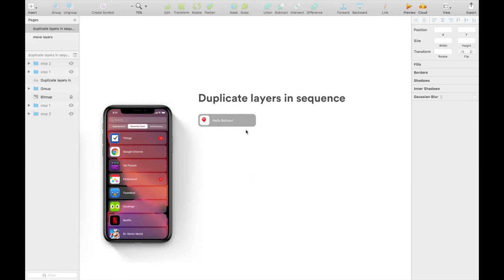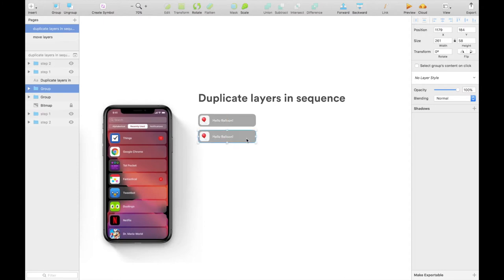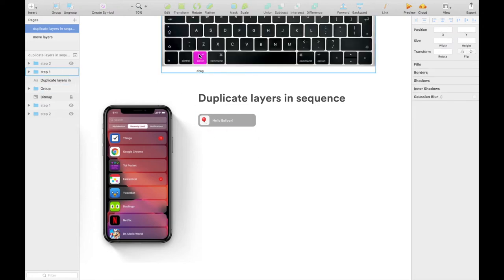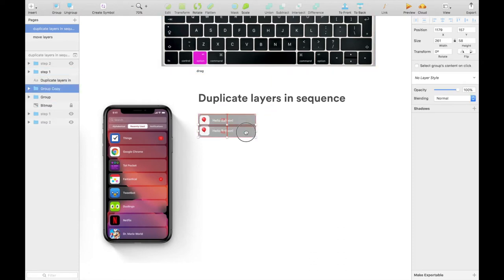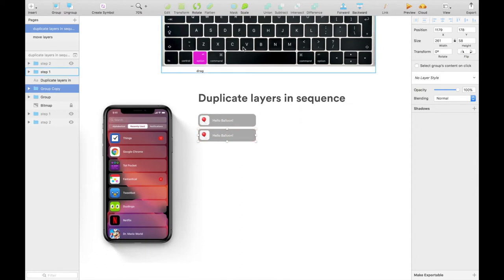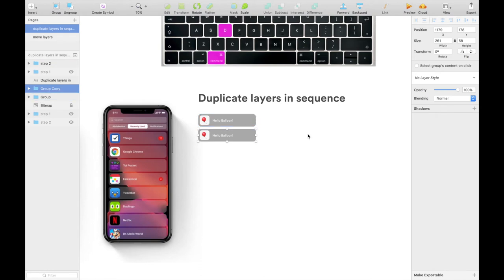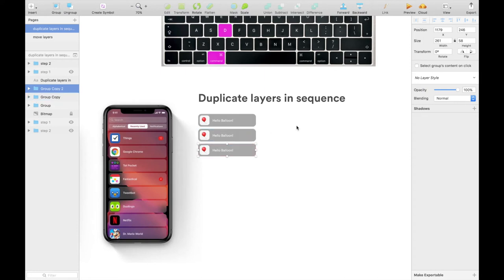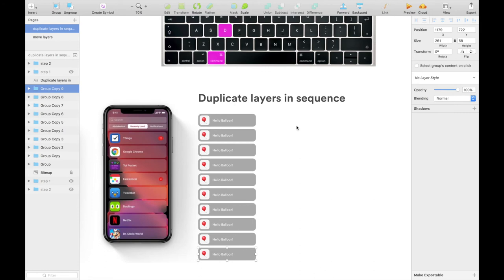Sketch Tips: Duplicate in Sequence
Sharing a Sketch (also works for Figma) shortcut to 10x your UI/UX productivity: how to make a list of items really quickly? how to avoid copy and paste?

Questions? Drop a comment! Cheers mate!

No merch.
No courses.
Just a practical guide.